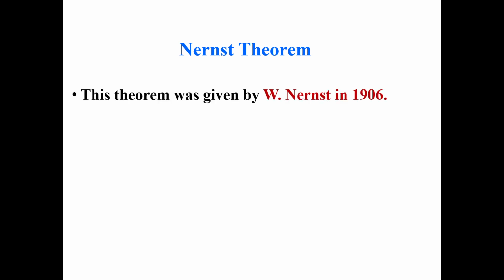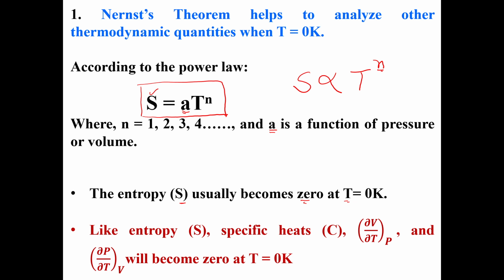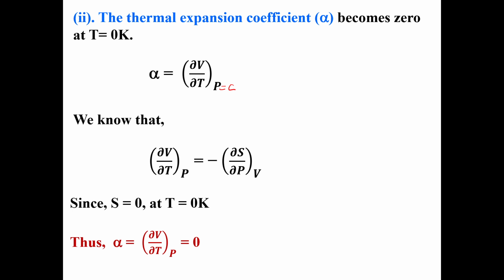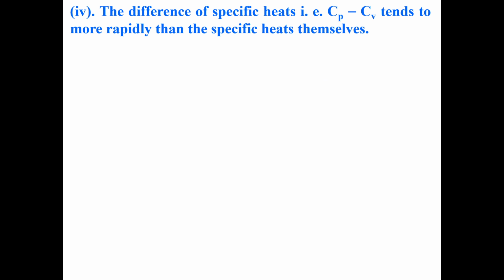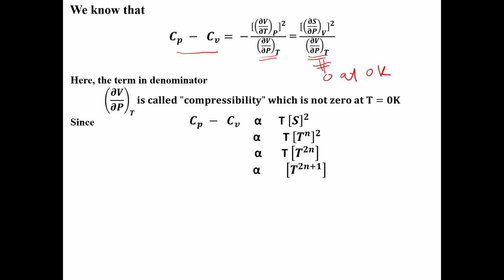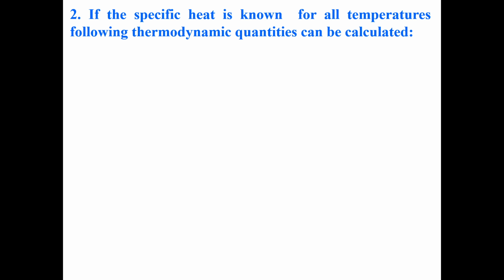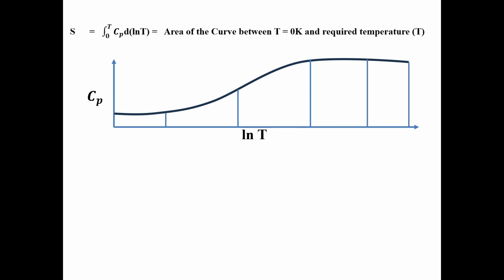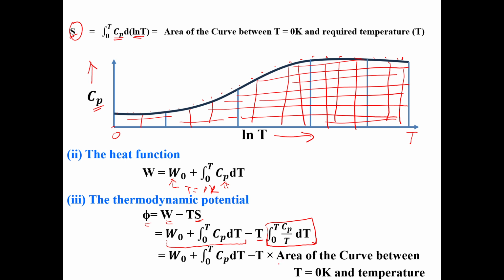significance of nernst